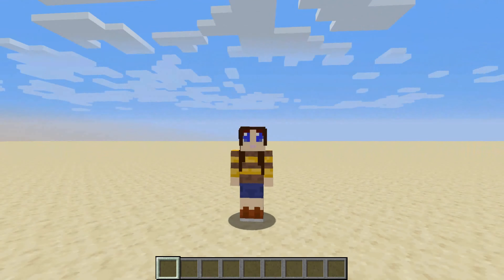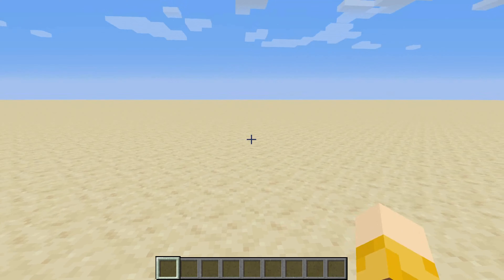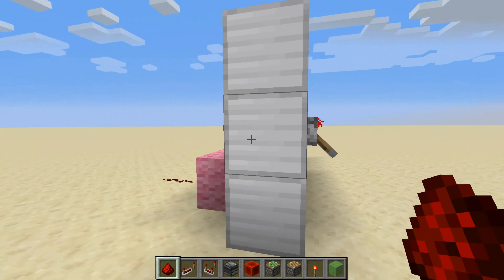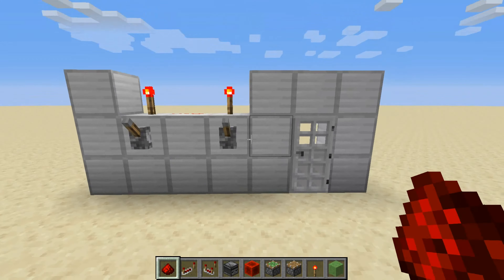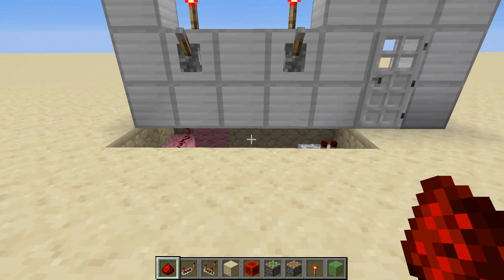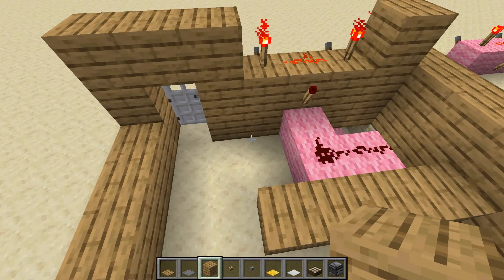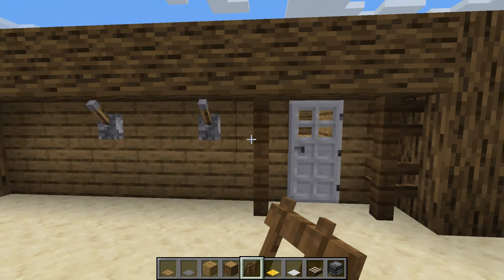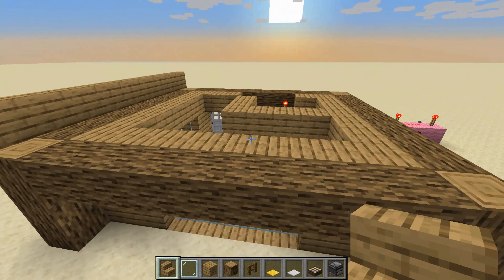August redstone challenge - Day #1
Welcome to the August redstone challenge! I came up with this idea so myself and some other small youtubers could learn and improve with redstone. There will be one challenge every single day of August - all uploaded at 8am GMT. These videos in this series are extra, meaning i will still be uploading my usual videos on Mondays and Thursdays.

MineMasterGeneral is not taking part in the challenge, HOWEVER. you can vote on his website for your favourite build each day!!

Head on over to MineMasterGeneral's website to vote on your favourite

I hope you all enjoy this series and if you do then make sure you leave a like on this video, and also subscribe to my channel if you haven't already!